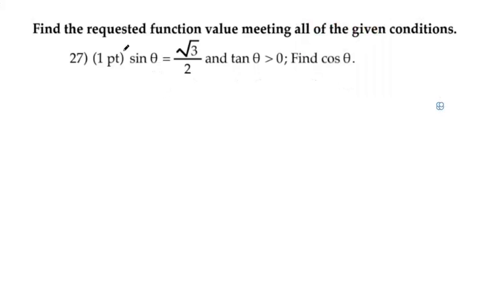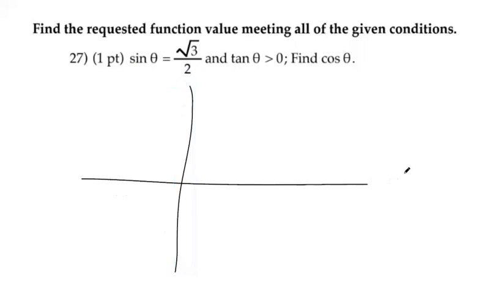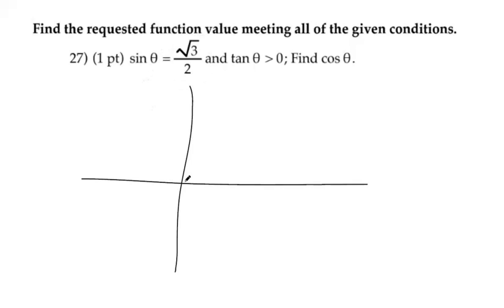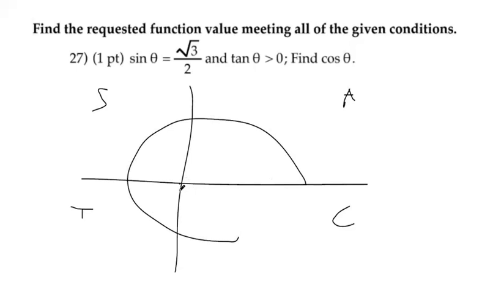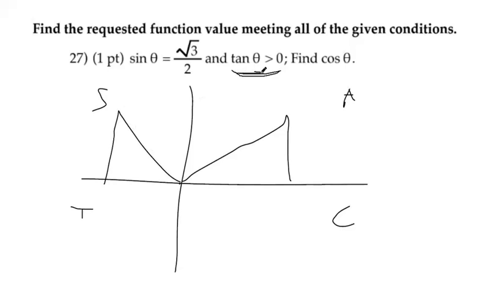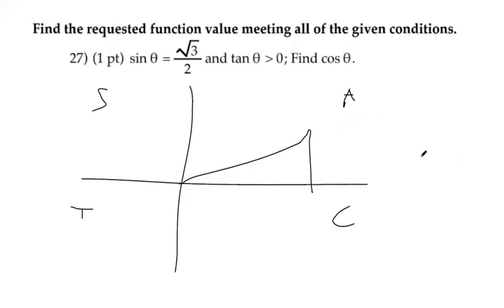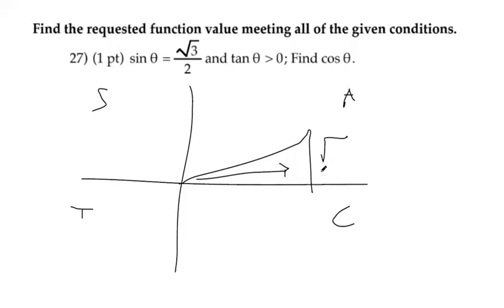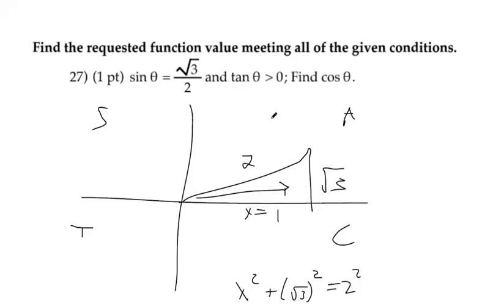If sin sqrt 3 divide 2 and tan theta greater than zero solve for cos theta